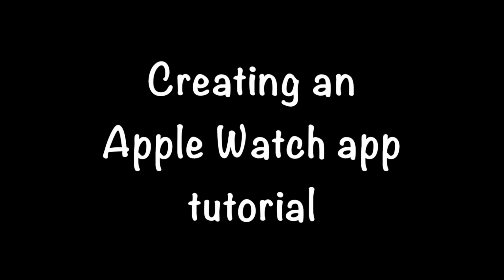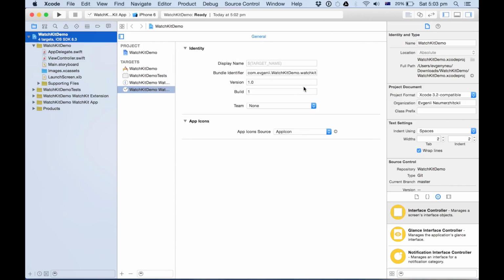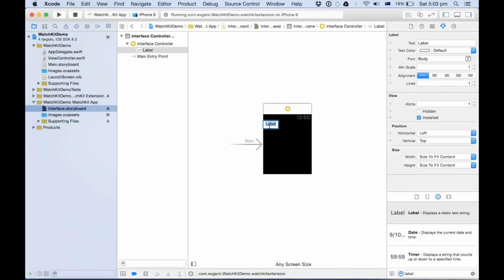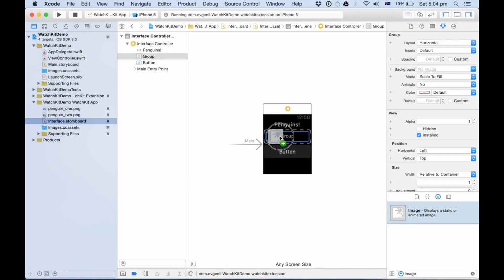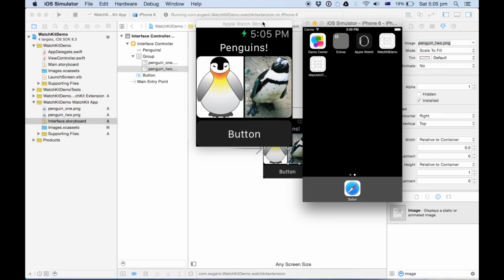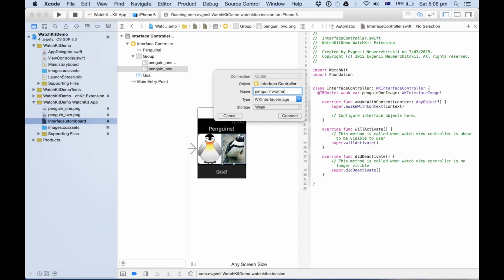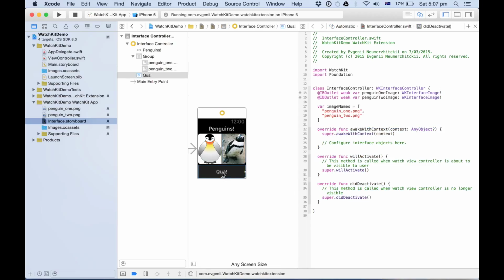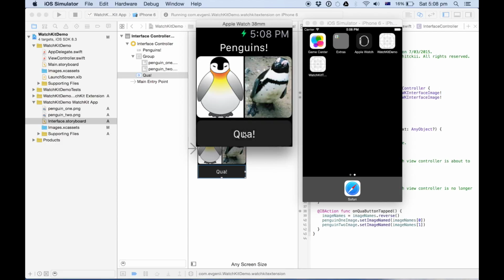Creating an Apple Watch app in Swift